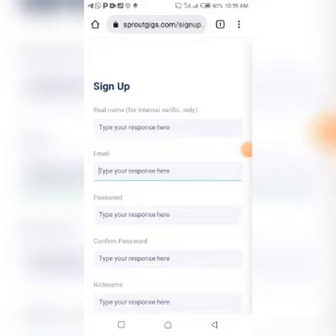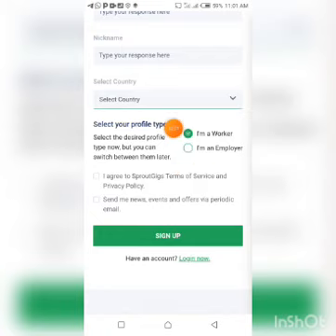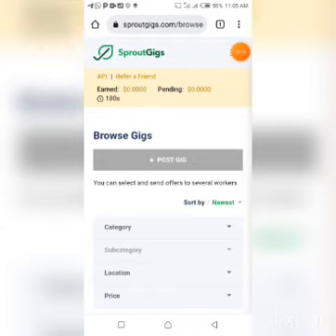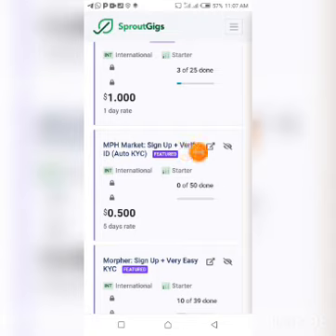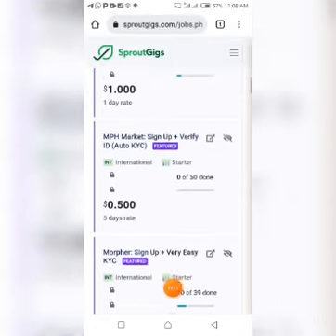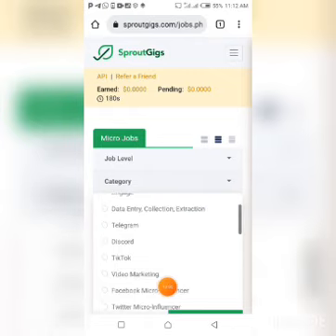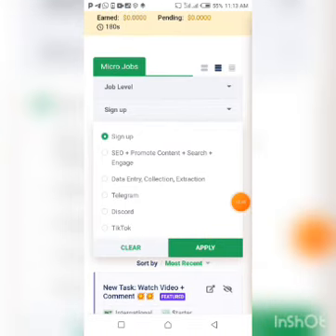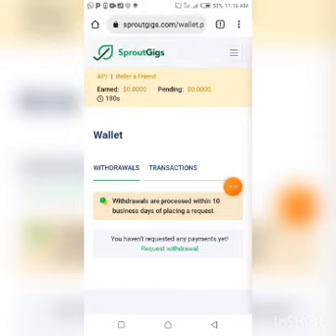Earn Free 12 Dollars Litecoin Within 5 Days Using This Amazing Site | Site To Earn Money In 2022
This Video is not intended to or made for kids in any way.